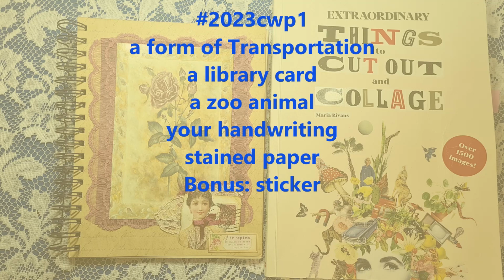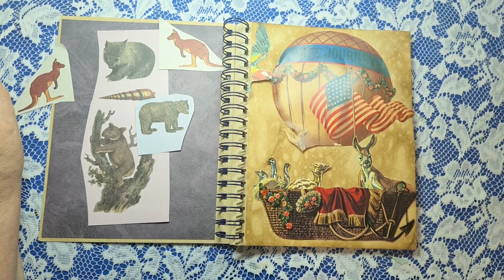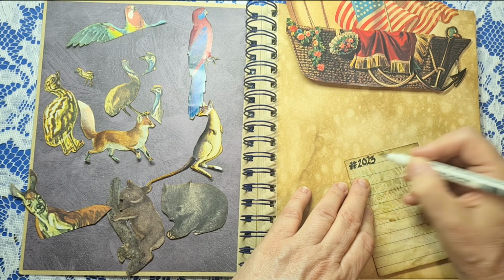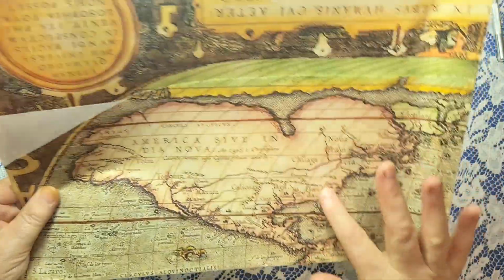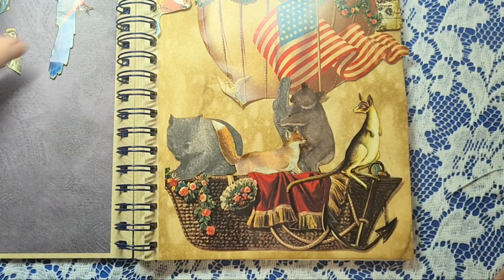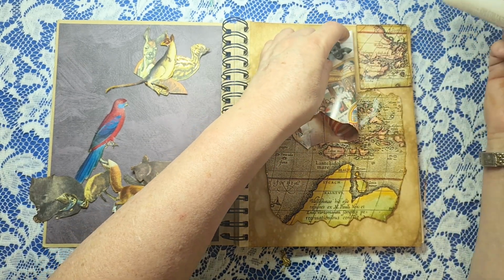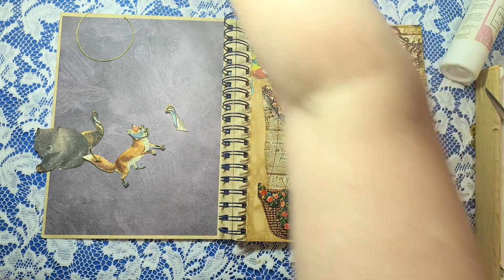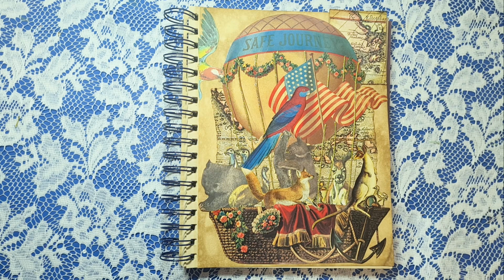Margarete Miller Collage Challenge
Margarete Miller Collage Challenge Week 1,
Fun start to the weekly challenge.
Collaging is a great way to improve your skills and generate new ideas and styles.

Art and Junk Journals with Julie and Friends

Link to Margarete Millers Etsy store

Give collage a go, it doesn't matter if you haven't started them yet, just grab some papers, some glue and stick stuff down.

Have fun,
Julie
Snail Mail:
Australia